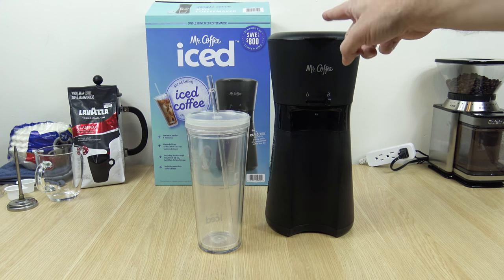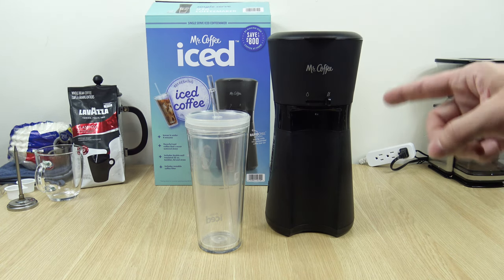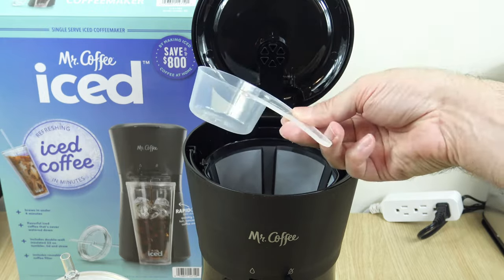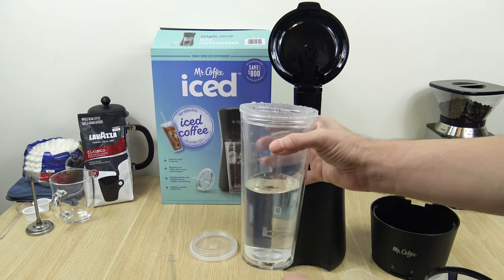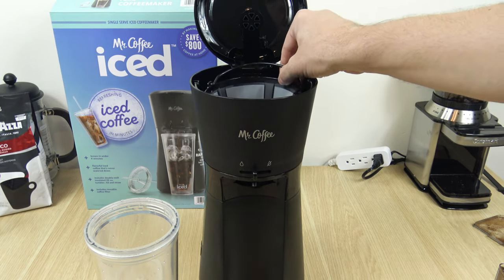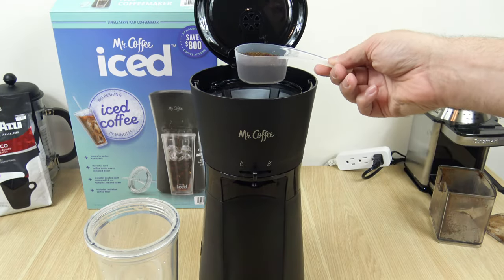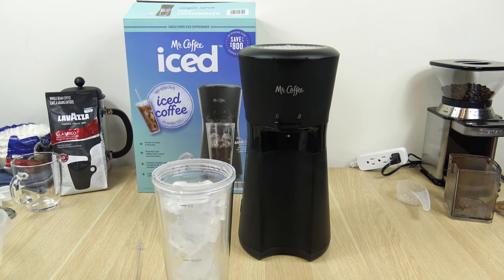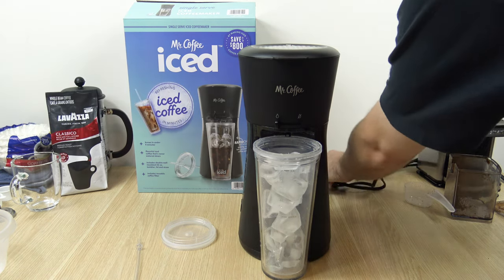Mr. Coffee Iced Coffeemaker - How to Use Demo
Demonstration of the Mr. Coffee iced coffeemaker. In this video I used around 1 and 3/4 scoops of medium roast coffee grounds but for an even stronger cup 2 or even 2 and a half scoops works better. Note that using one scoop produces a weak cup.